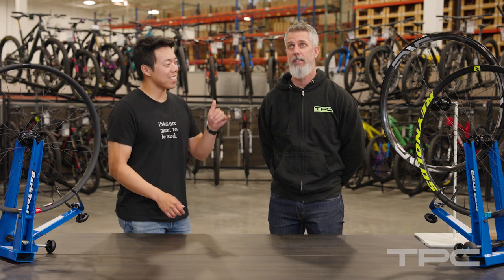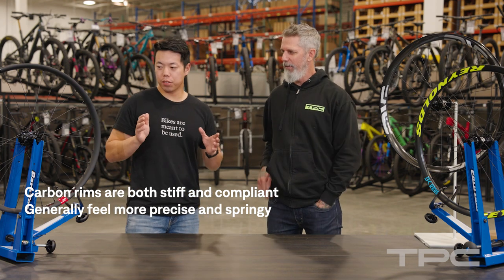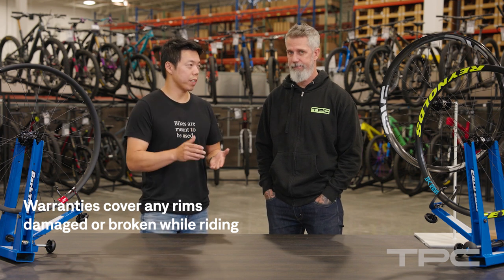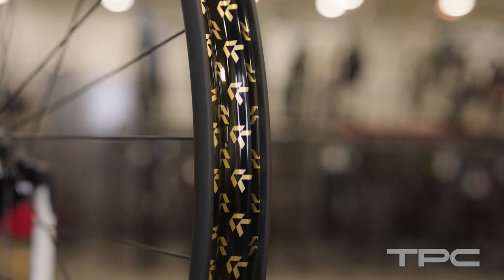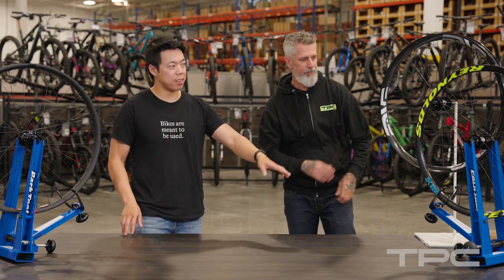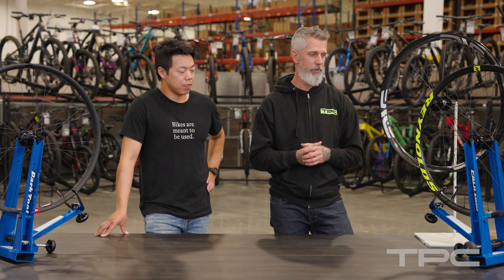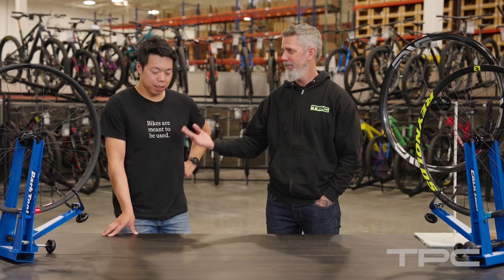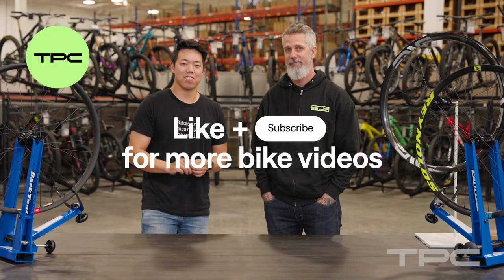Are Carbon Downhill Wheels Worth It?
Why run carbon downhill wheels? Stiff and compliant, precise and springy, carbon downhill wheels are super spendy but lux warranties ease the pain. TPC’s Bruce Lin and masters DH racer (and podium winner) Travis Erwin assess three carbon DH options: the Santa Cruz Reserve, Reynolds Black Label and the Enve M9.

0:00 Intro
0:50 Why run carbon MTB wheels?
1:55 Warranties
3:10 Santa Cruz Reserve 31” DH
4:25 Reynolds Black Label 289
5:35 Enve M9